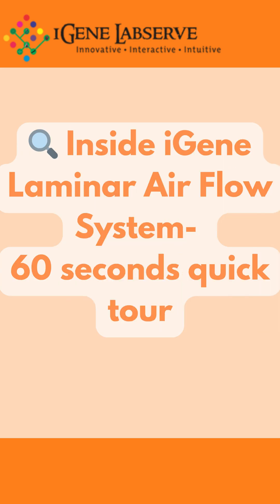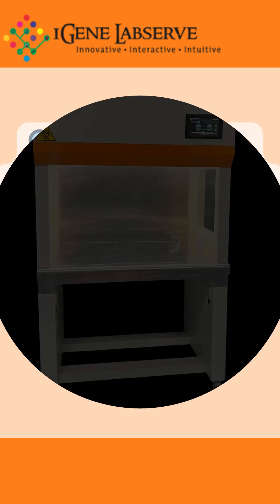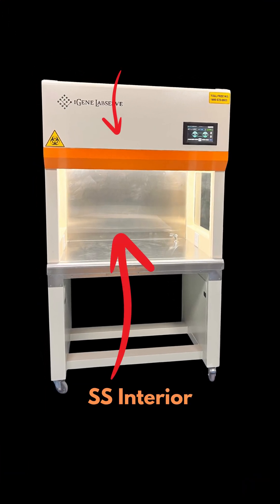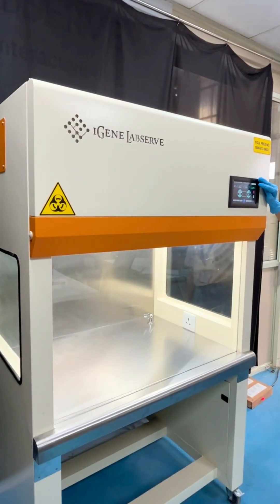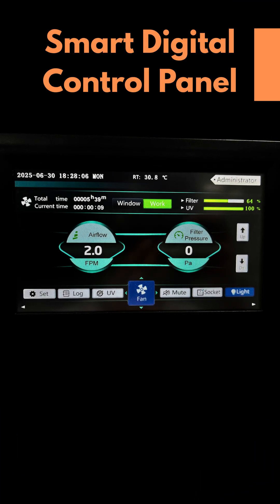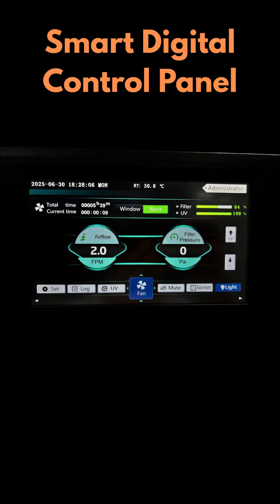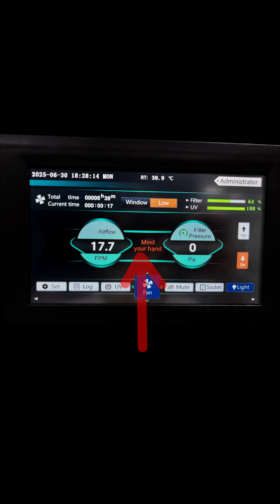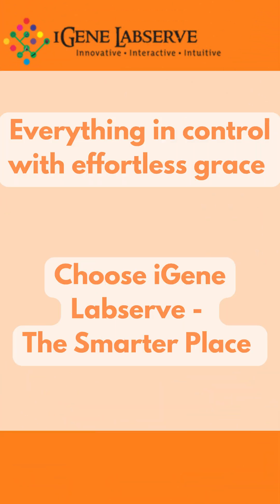Inside the Laminar Air Flow System – 60 Second Tour | iGene Labserve LAF System Explained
🔬 Step inside the iGene Laminar Air Flow (LAF) System in just 60 seconds!
Explore its essential components:
1️⃣ Outer body
2️⃣ Inner stainless steel chamber
3️⃣ Power & utility sockets
4️⃣ Smooth-sliding sash
5️⃣ UV ON/OFF feature
6️⃣ Digital Display Panel

💡 Designed for sterility, efficiency & safety – the iGene LAF System is built to support modern lab needs.

👉 Whether you're a lab technician, researcher, or procurement head – this quick tour will help you understand why our system stands out.